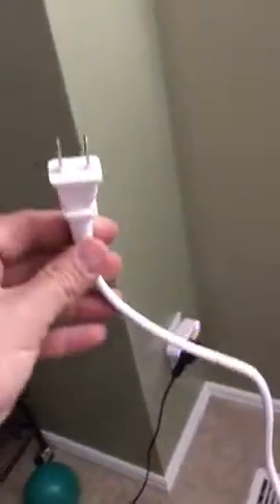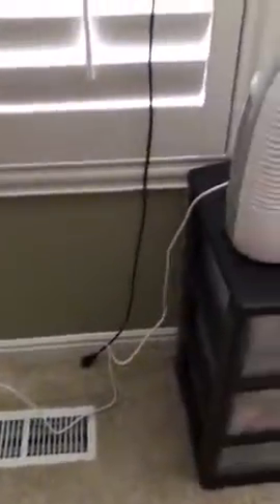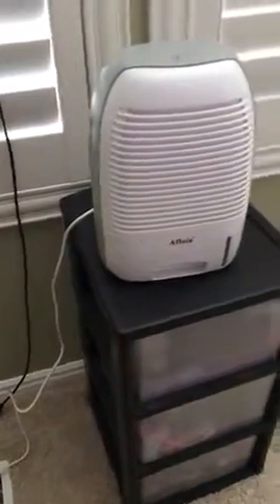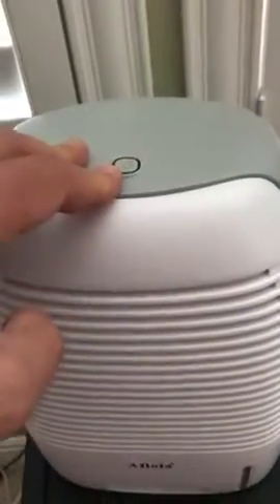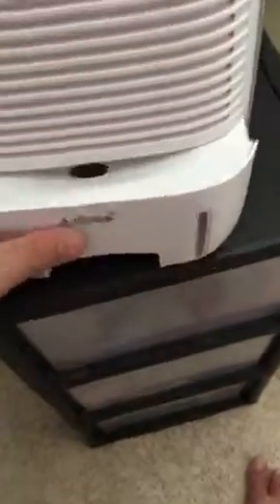Afloia Dehumidifier for Home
Healthy & Quiet: Quickly and efficiently remove moisture from your place, our dehumidifier with 1500 ml capability water tank that absorb water up to 400±50ml per day.(At environment 86°F, RH80%)
Convenient & Safety: Powered through a DC adapter, easy to remove front water tank, safe to use with built in auto shut off sensor. Automatic shut-off once reservoir is full, prevent an overflow of collected water, the small dehumidifier works again when the reservoir is empty.
Energy Efficient: Using Thermo-electric Peltier technology, the dehumidifier ensures maximum water extraction with minimum power use.Automatically shuts off when maximum capacity reached with an indicator light, prevent an overflow of collected water.
Lightweight & Portable: Small size, takes up little space, controls condensation. Perfect for these places such as RV, wardrobe, shoesecase, grow room, small room, ect. Portable design, easy to carry and find a place for it.
Energy Saving: Upgrade section dehumidifier and low energy consumption, It is an Ideal environmentally friendly solutions for absorbing damp and condensation. Energy saving and eco-friendly, not waste electricity.